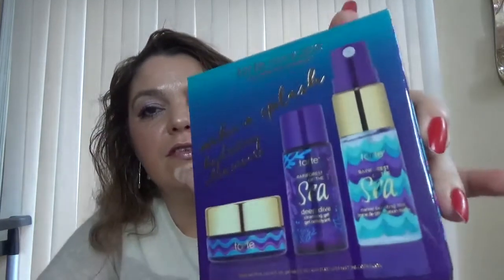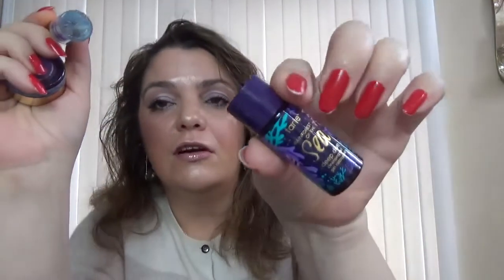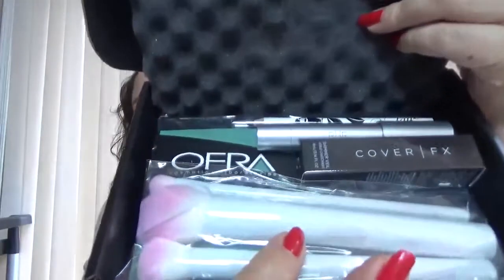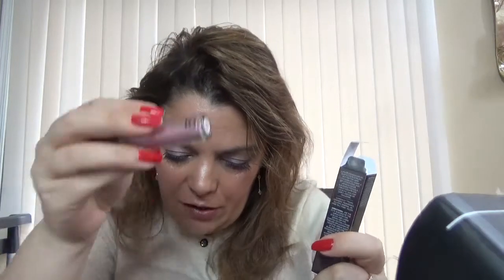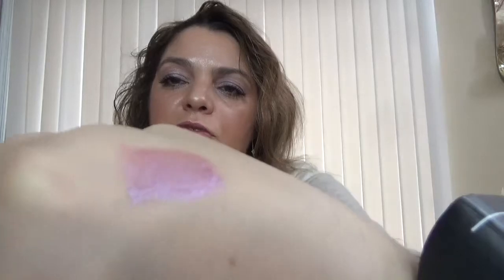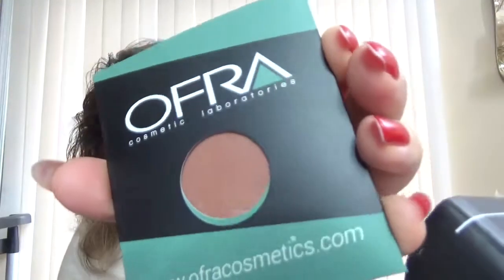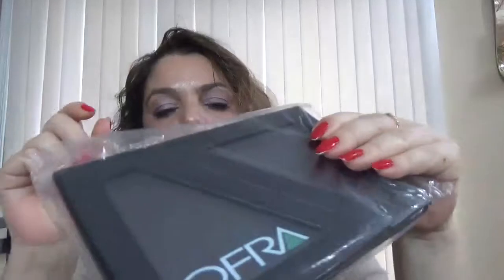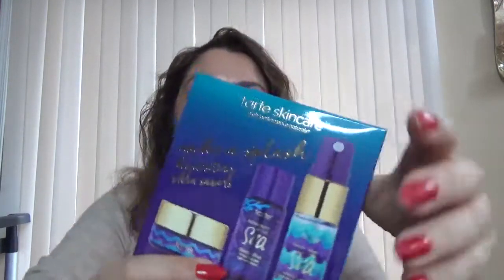BOXYCHARM FEBRUARY 2018 AND TARTE MINI KIT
IN MY BOX:
-OFRA COSMETICS - POP-UP PALTTE MINI & BLUSH GODET REFILL
-COVER FX- SHIMMER VEIL
-VINTAGE COSMETICS- SMOKEY EYE PENCIL
-PUR THE COMPLEXION AUTHORITY-X-FAUX LIPS PLUMPING LIP EXFOLIATOR
-CROWN PRO-TRIO BRUSH SET
TARTE MAKE A SPASH HYDRATOR SKIN SAVIOR:
RAINFOREST OF THE SEA:
-DEEP DIVE CLEANSING GEL
-MARINE BOOSTING 4-IN-1 MIST
-DRNK OF H2O HYDRATING BOOST